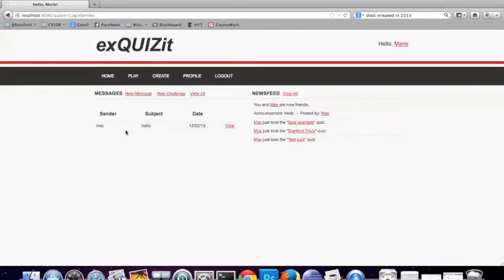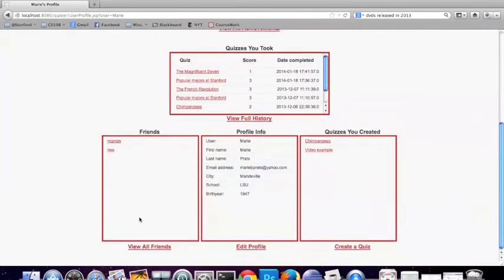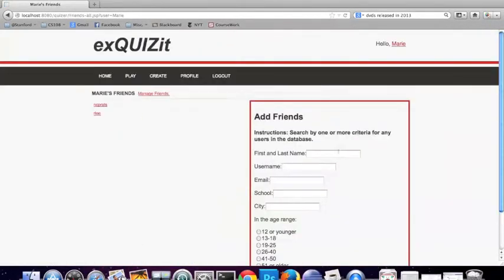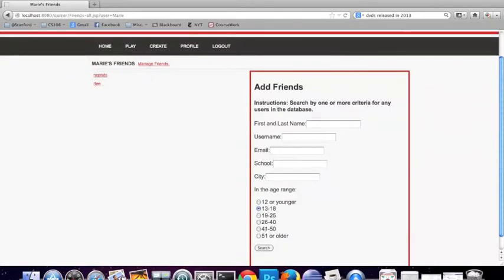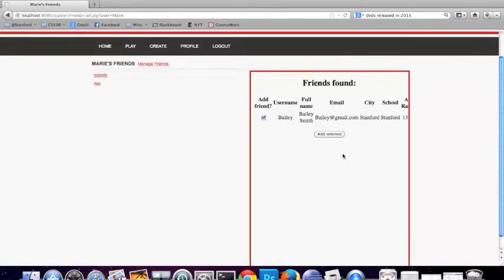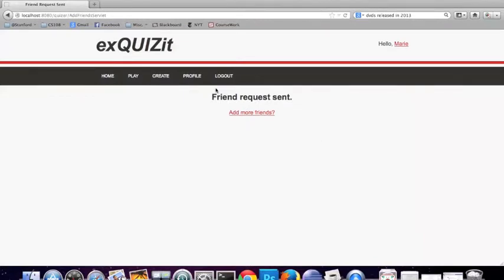exQUIZit - CS108 group project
Group project for CS108 (Stanford). Created in Fall 2013 with Java, HTML, CSS, and JDBC to talk to the supporting databases with SQL.

Features:
- users create quizzes with 4 question types: multiple choice, fill-in-the-blank, picture-response, and question-response
- quiz categories
- score history, achievement badges
- messaging between members, including quiz challenges
- find friends in same town, school, or age group; or by name or email
- user profiles
- administrator controls